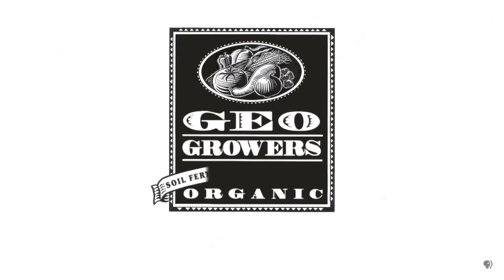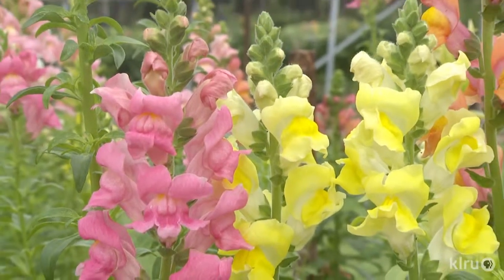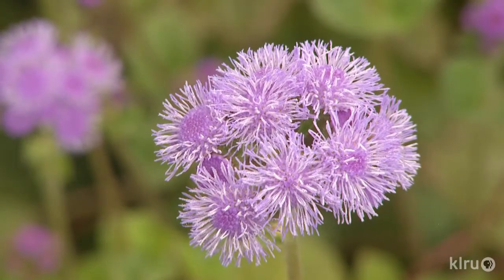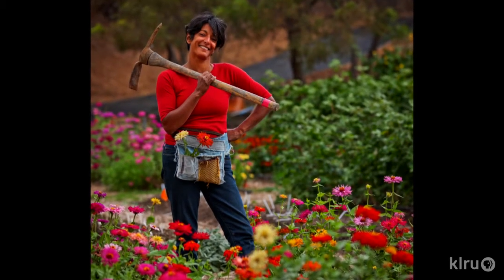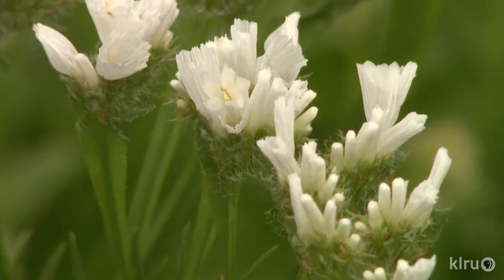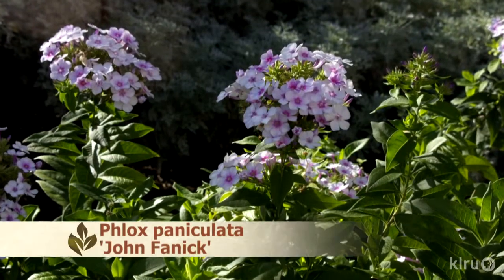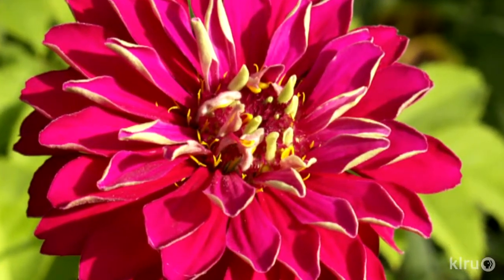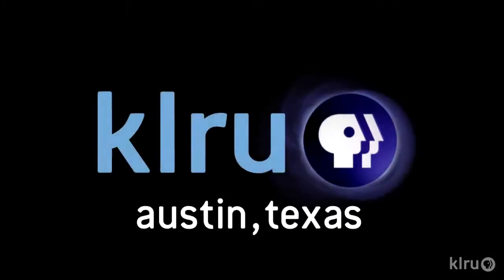Central Texas Gardener | July 13.13 | Debra Prinzing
Author Debra Prinzing champions locally grown cut flowers in every season with The 50 Mile Bouquet and Slow Flowers. Follow her cross-country flower farm visits through the eyes of photographer David E. Perry.  On tour, get tips for growing and arranging flowers at Rita Anders' Cuts of Color flower farm in Weimar. Daphne analyzes why plant leaves turn yellow. Her pick of the week is Phlox paniculata 'John Fanick', a glorious summer bloomer. John Dromgoole picks a few easy summer perennials and annuals to attract butterflies and bees. Host: Tom Spencer.